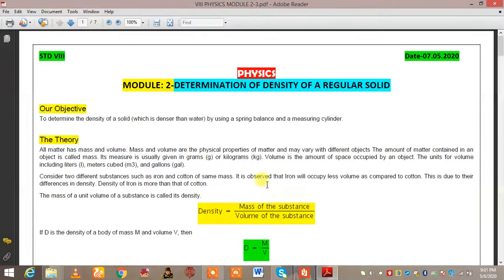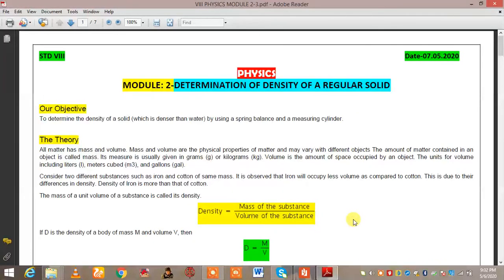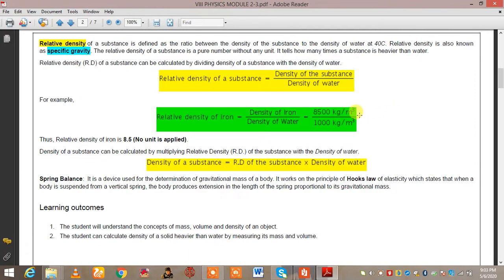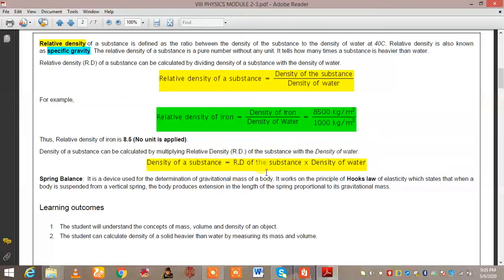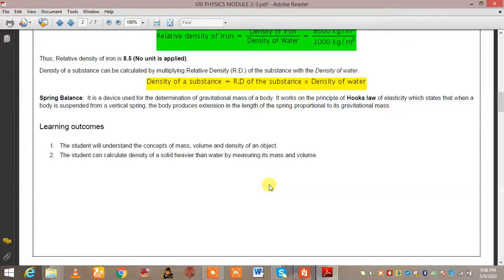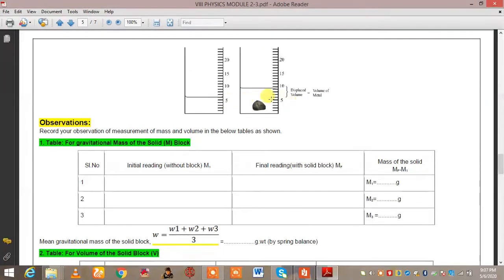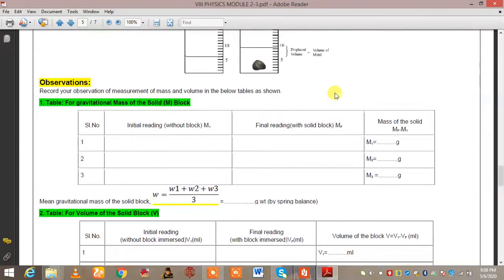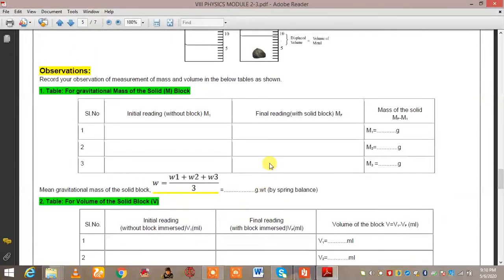kpsk-std viii- phy - chap2 module2